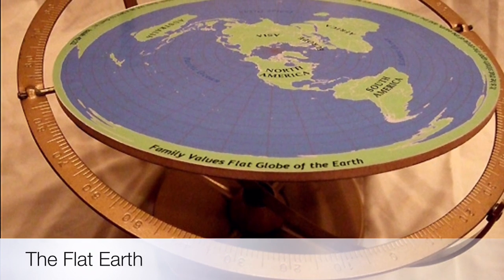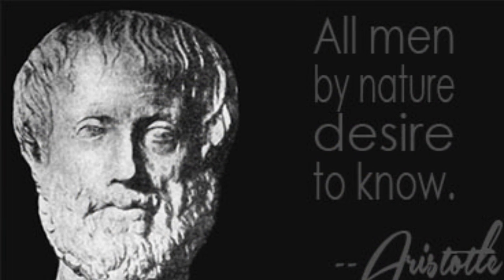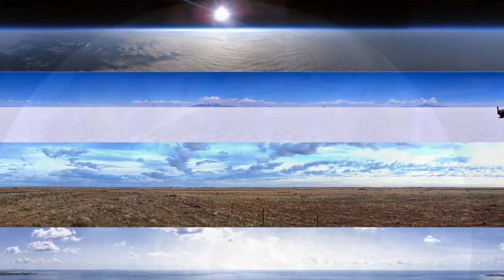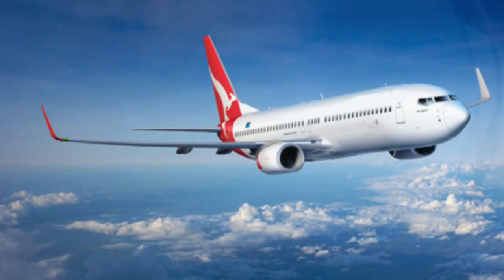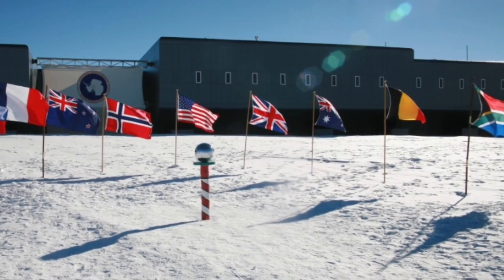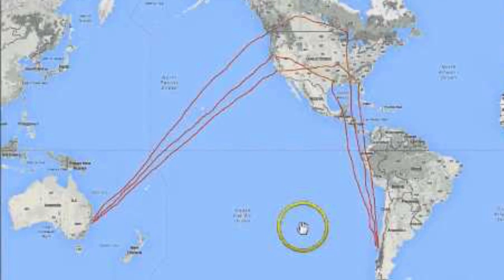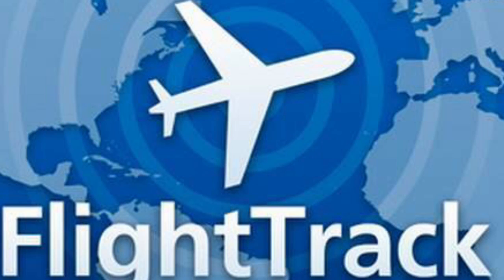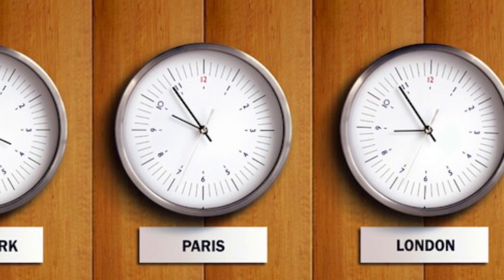The FLAT EARTH Conspiracy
A brief presentation of the flat earth theory and the globe earth.